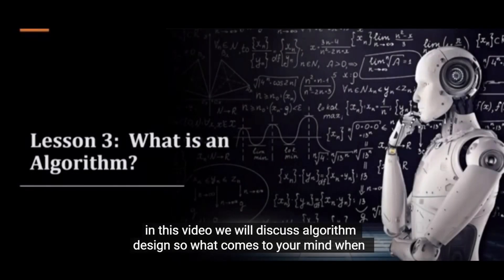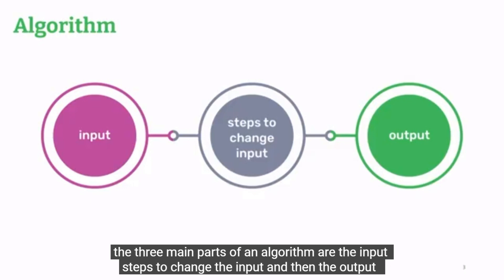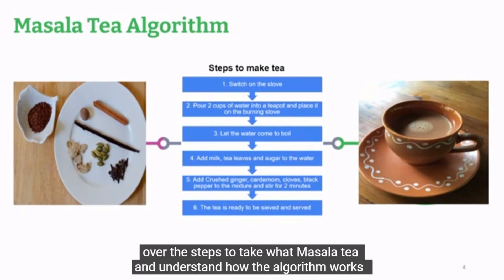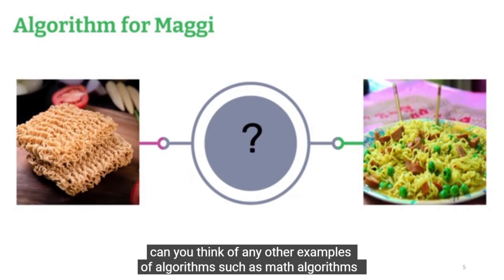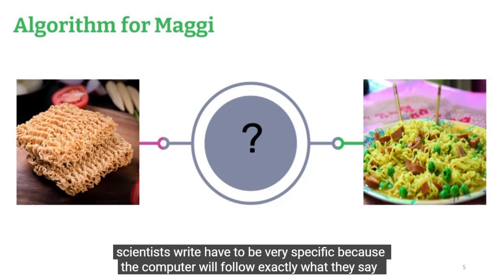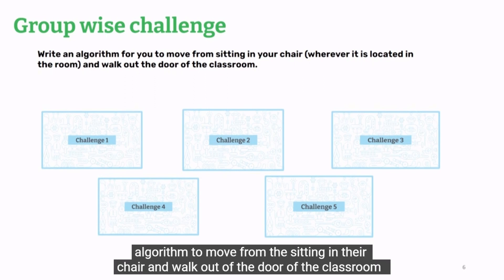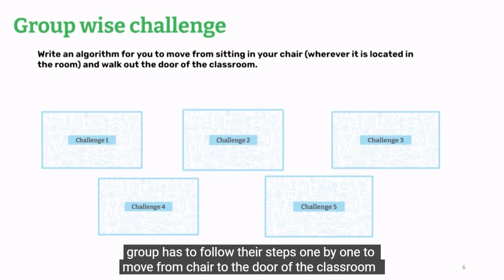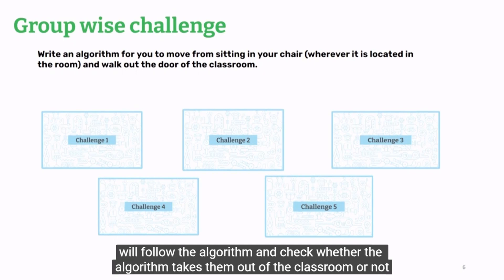Lesson 03 What is an Algorithm